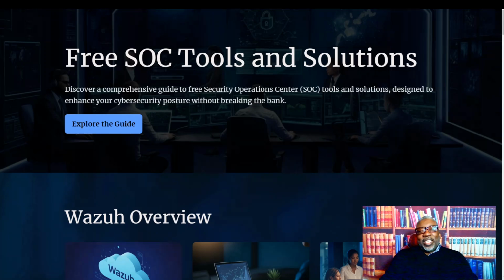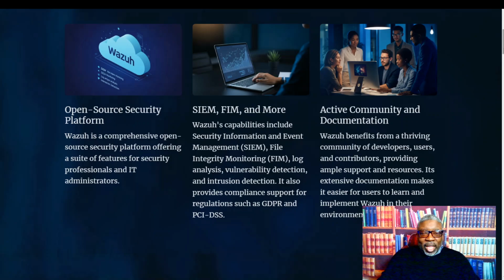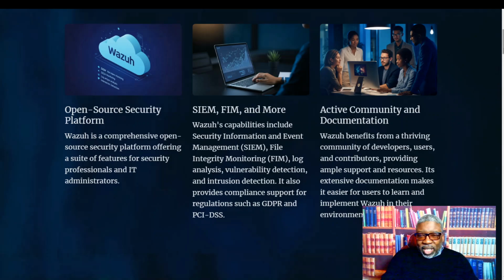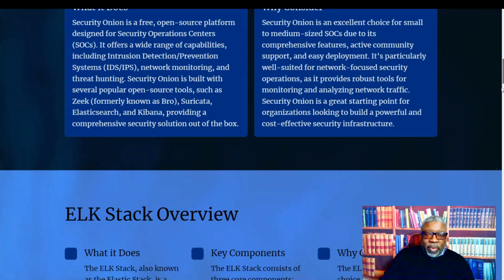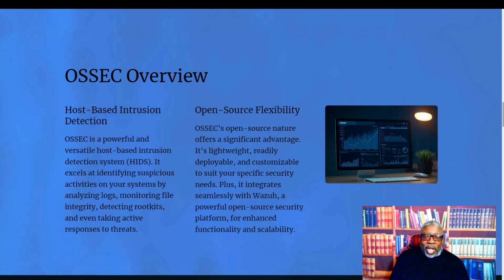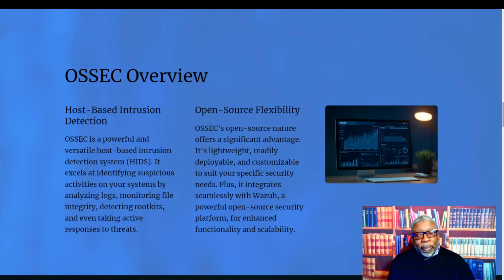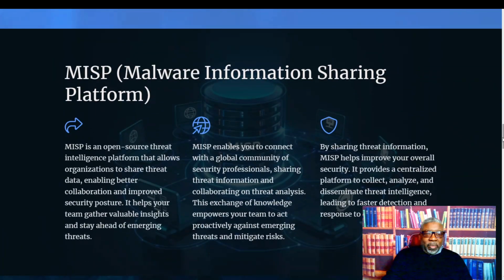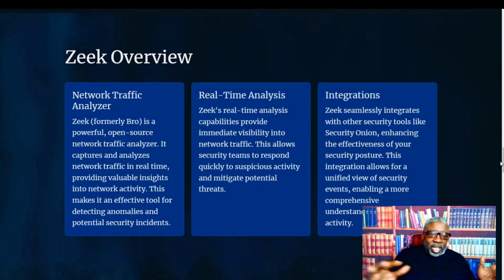Free SOC tools for Small Biz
In this video we will show you the tools for establishing a SOC for your business.  SOC (Security Operation Center)